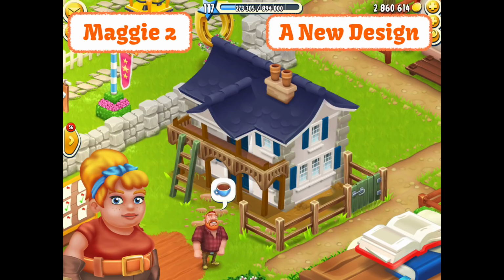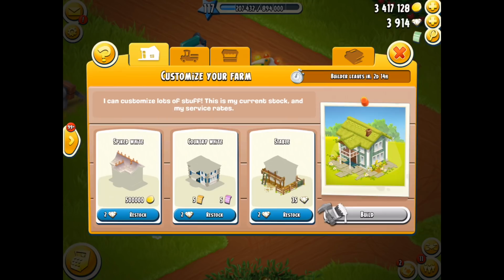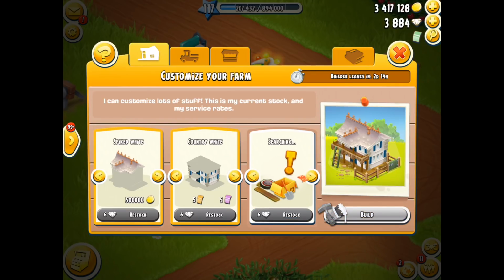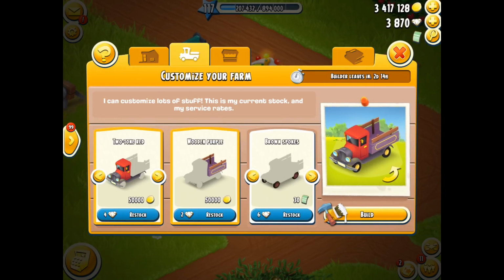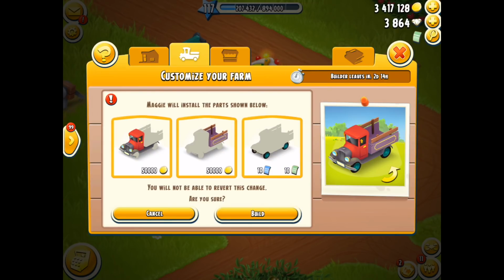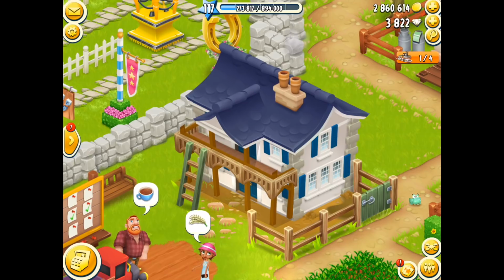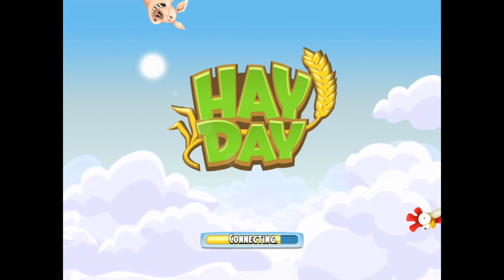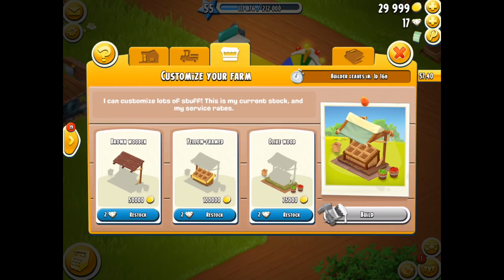Hay Day - Maggie 2 - Farm Customisations, A New Design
Hay Day - Maggie 2 - Farm Customisations, A New Design has R3DKNIGHT on both of his Hay Day Farms. He will remodel his farmhouse, trucks and roadside shops and tall about his thoughts on the changes.

The Hay Day Builder will come every Monday and will stay for three days. She will require coins, vouchers and diamonds for the designs.

. R3DKNIGHTs Information .

. Game Links .

Or in game by going to Settings, Help and Support.